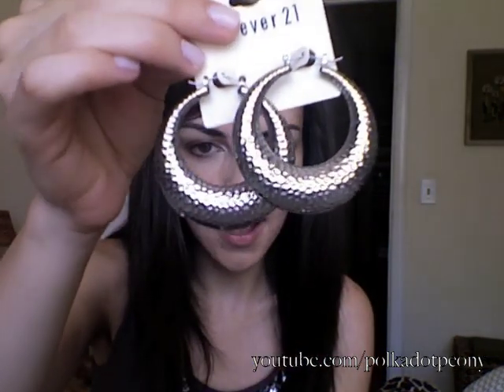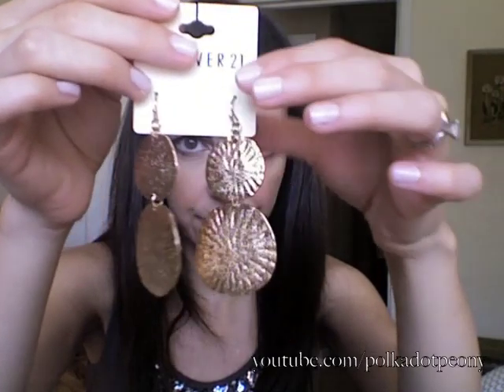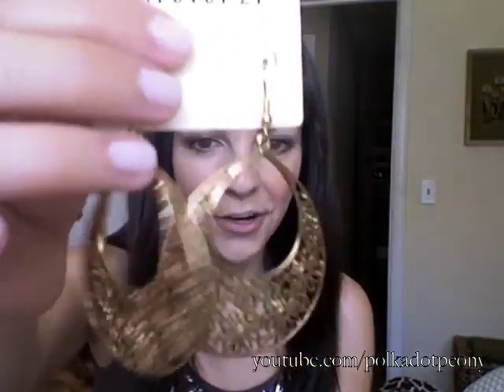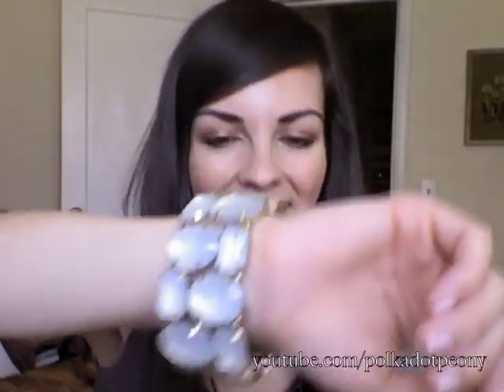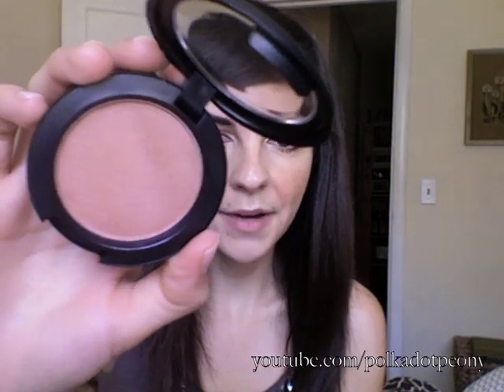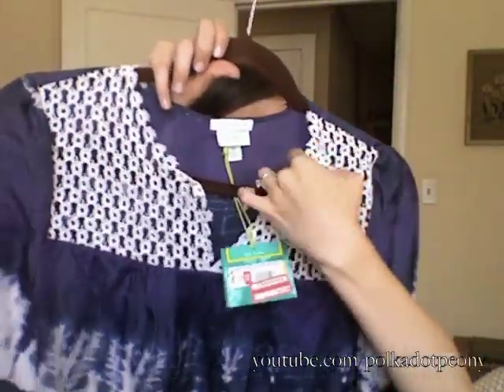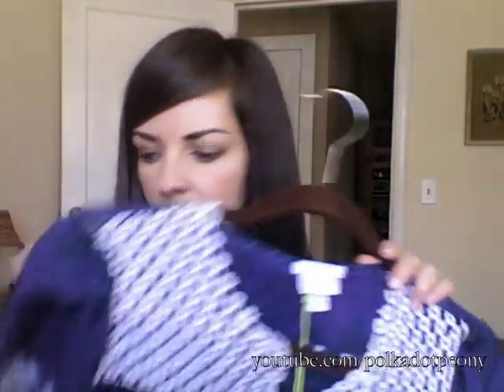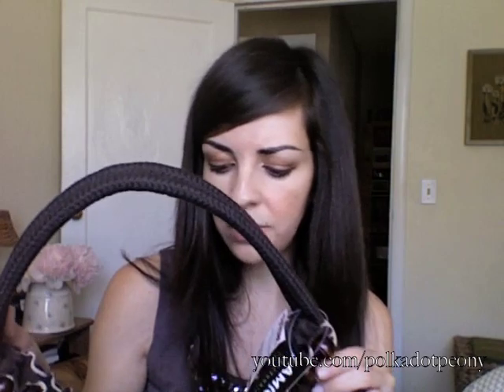Fashion and Beauty Haul!